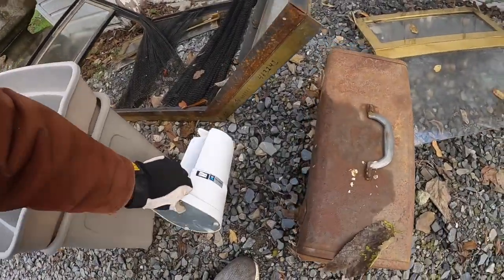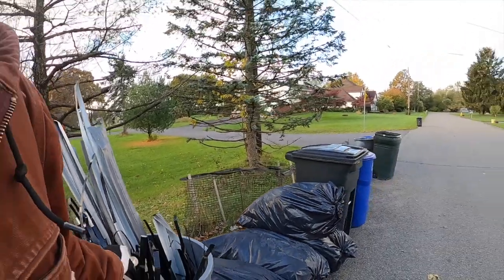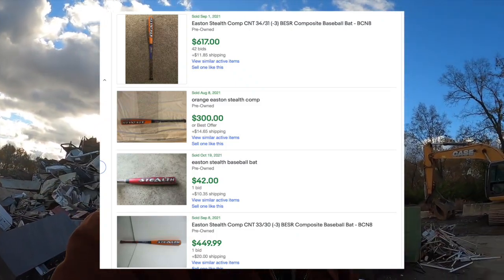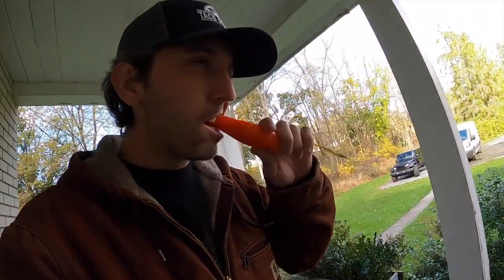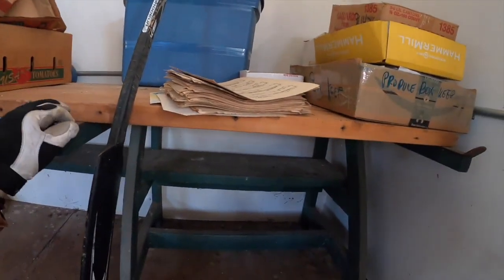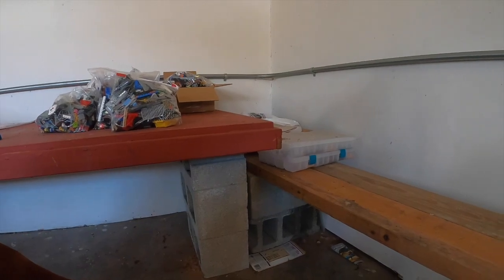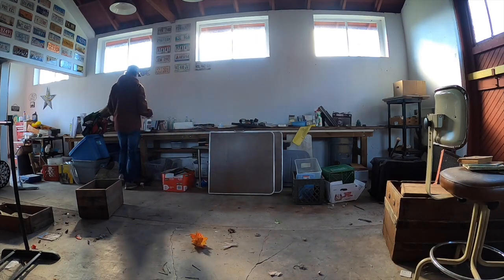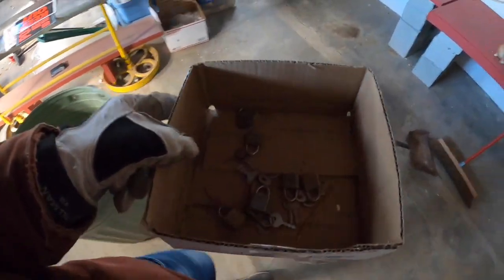Let the process begin...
Catching up on things and getting things done. Come join me as we go places!